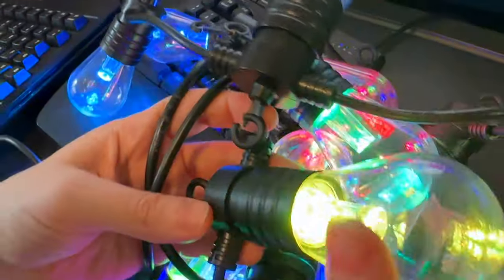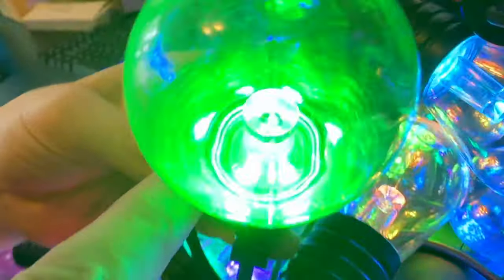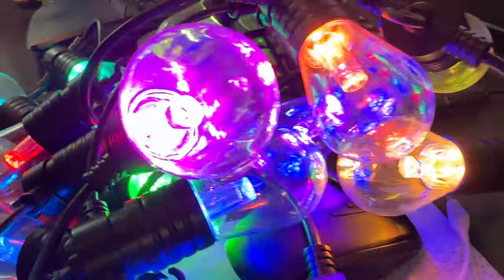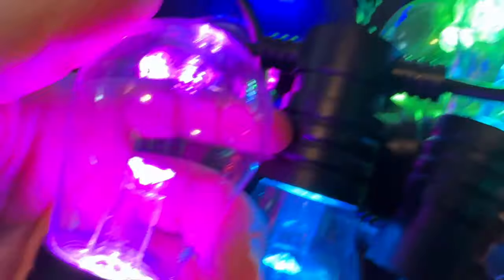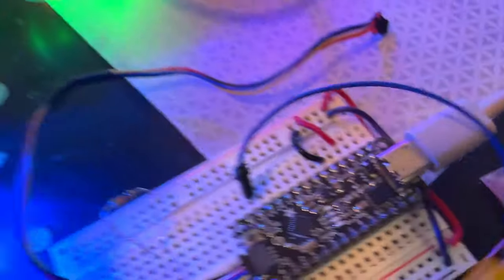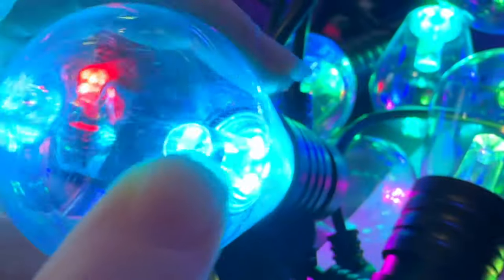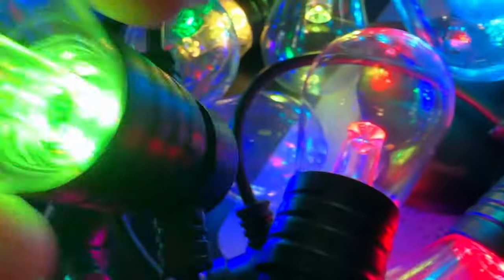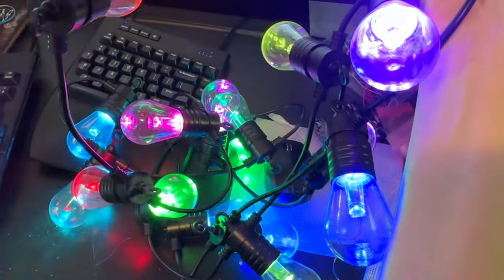NeoPixel Cafe lights make for colorful outdoor lighting 💡🌈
These cafe lights come with WS2811s inside. Power them with 12V, and you can send them 5V NeoPixel signals to light up individual 3 RGB LEDs inside for a nice, bright outdoor look. They're weatherproof and even come with a weatherproof connector, so they'll survive outdoor installation. They'll work great in Arduino, CircuitPython, or WLED. We're excited to get these installed for the holidays! Coming soon.